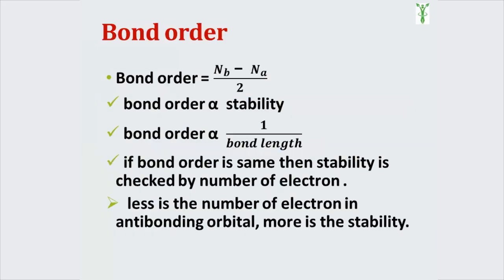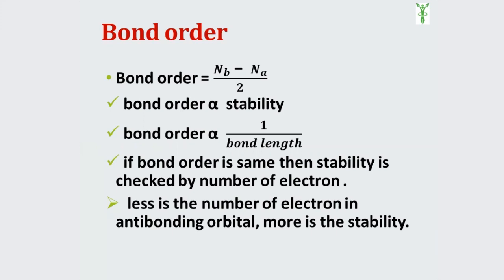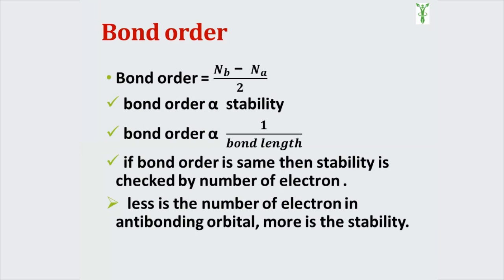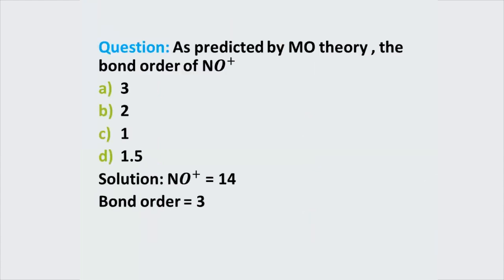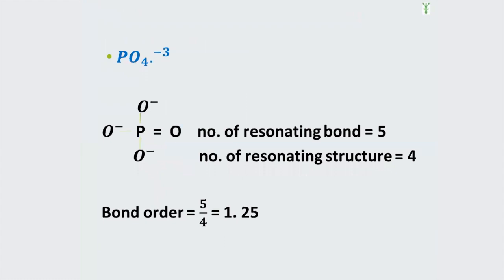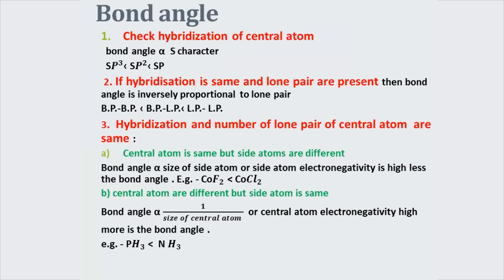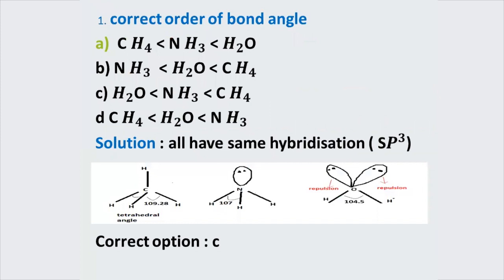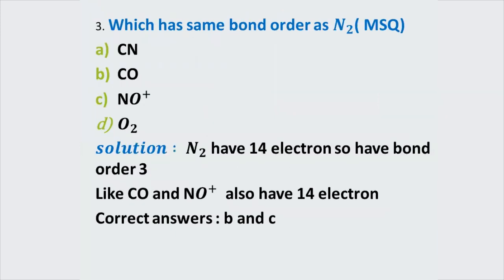GATE(XL)Tips and Tricks for Bond Order and Bond Angle | Agrivision4U|Chemistry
This video is a demo for the V4GATE video series. In this video, we will discuss Gate XL Chemistry topic Bond Angle and Bond Length. Tricks to learn bond order and to solve questions related to bond angle,  bond length, and stability of molecules.  Important for Gate XL ( Chemistry)